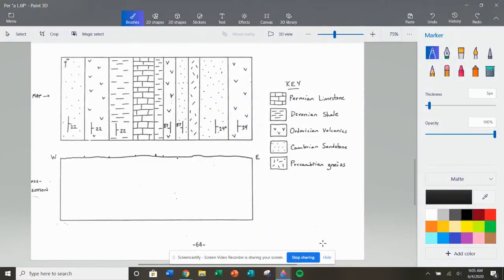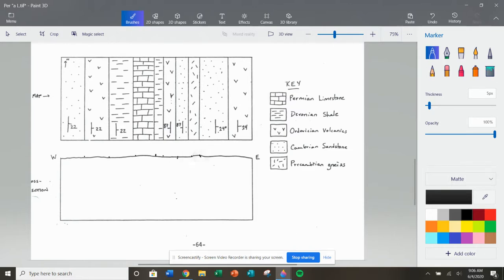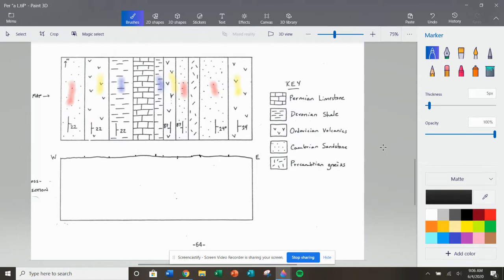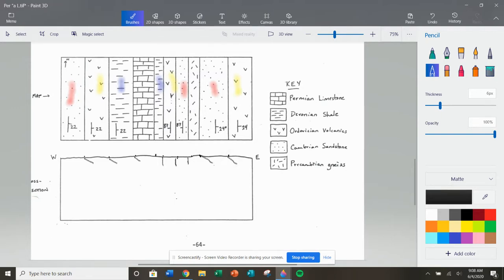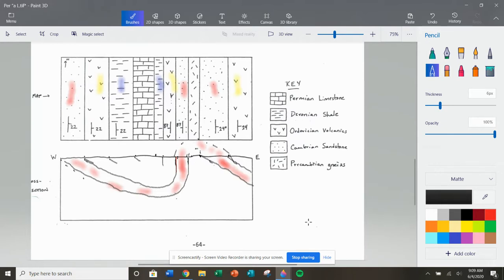Page 64 Cross Section Example